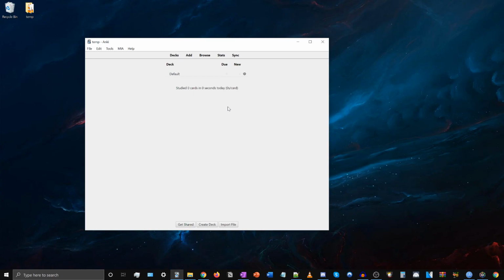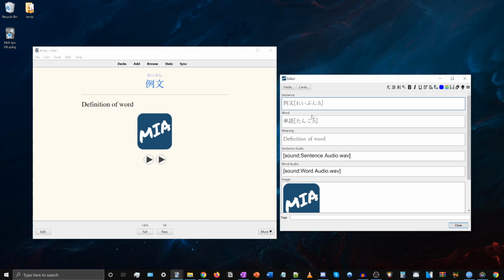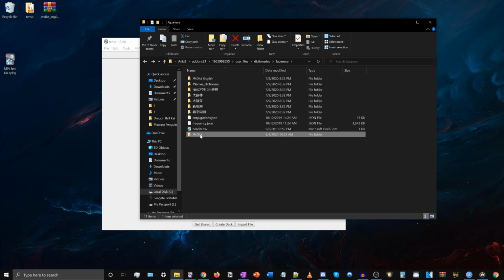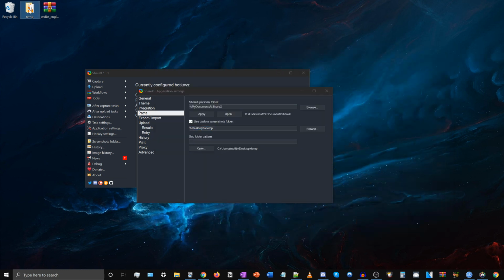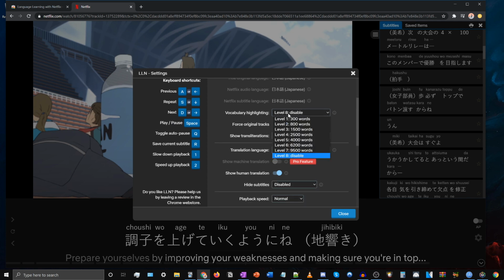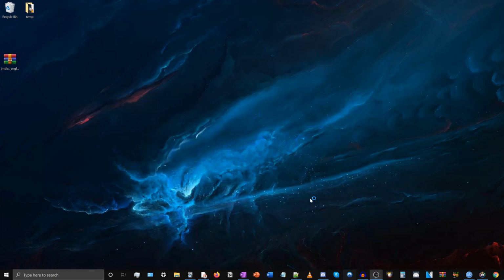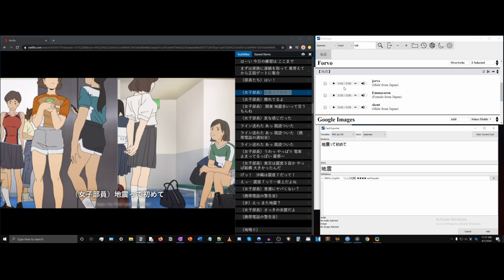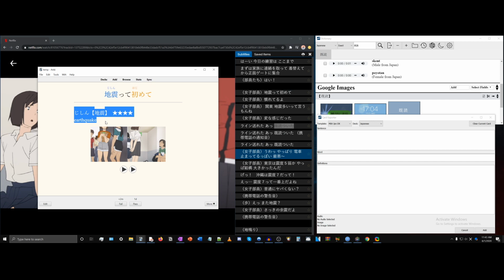How to Learn Japanese with Netflix + Anki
Efficiently improve your Japanese by quickly creating high-quality Anki cards from your favorite Netflix shows! In this video, I show you step-by-step how to set up an extremely powerful workflow using Anki, the MIA Japanese add-on, the MIA Dictionary add-on, ShareX, Language Learning with Netflix, and Yomichan, which lets you mine high quality cards from Netflix shows extremely quickly and easily. It might take some time to set up, but once in place, it will supercharge your learning! With the exception of a Netflix subscription and an optional VPN, everything I show in the video can be done 100% for free.

TIMESTAMPS:
0:00 - Demo
0:38 - Intro
3:29 - Setting up Anki
5:34 - MIA Japanese
11:55 - MIA Dictionary
19:56 - ShareX
25:52 - Language Learning with Netflix
30:12 - Yomichan
33:11 - Nord VPN
35:02 - How to use the setup
45:23 - Outro